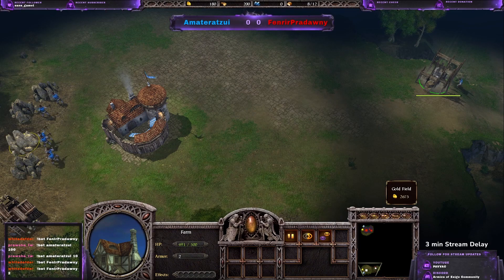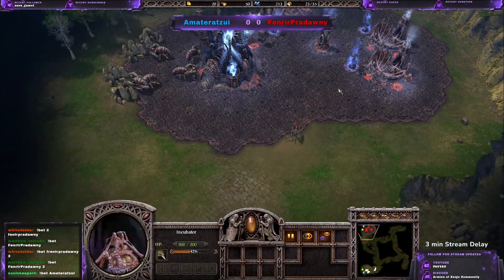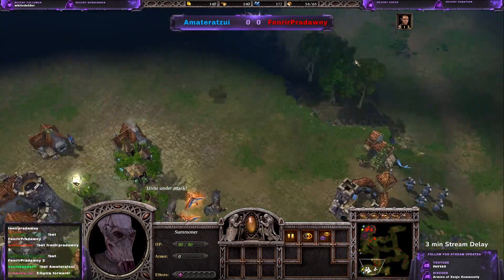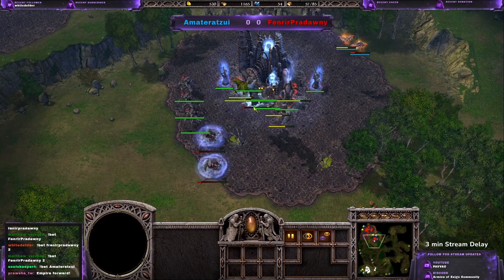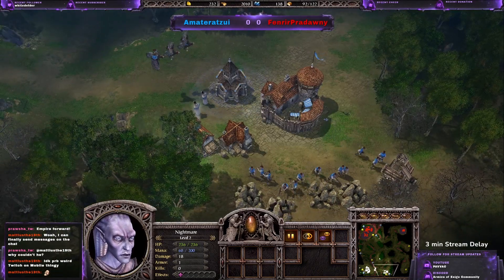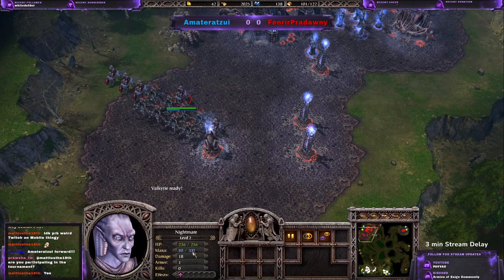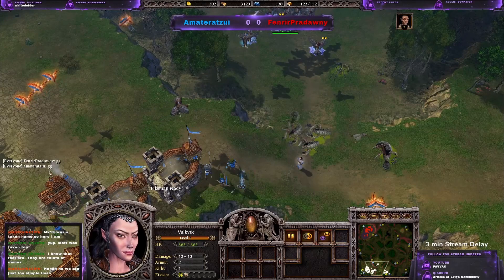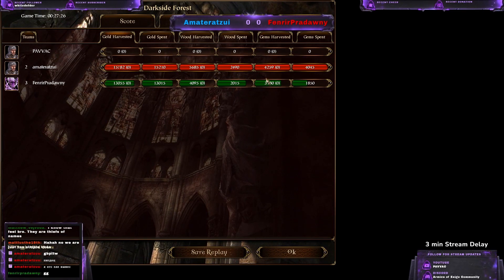Amateratzui vs FenrirPradawny - Armies of Exigo Tournament Season 1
Third game of Armies of Exigo Tournament Season 1 between Amateratzui and FenrirPradawny.
Any feedback will be much appreciated.

Timestamps
0:00 - Game
27:56 - Results